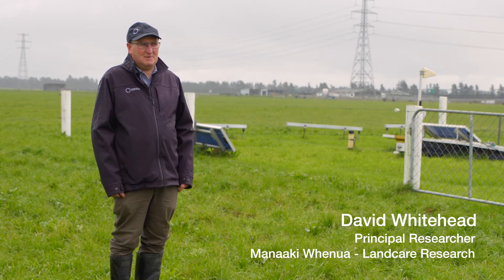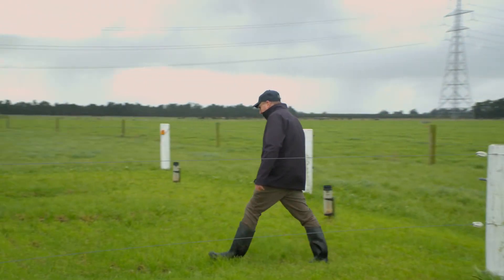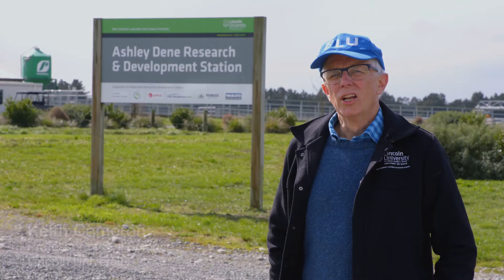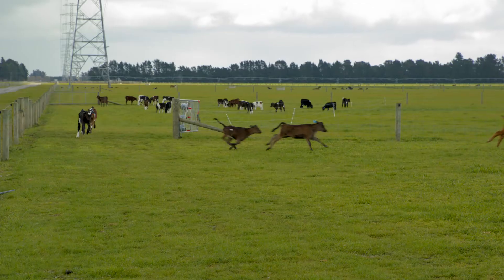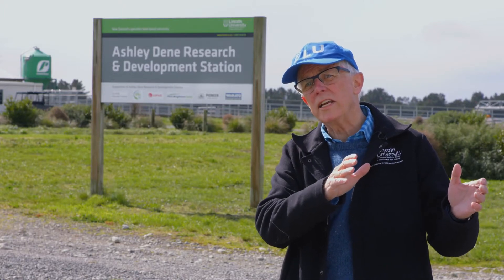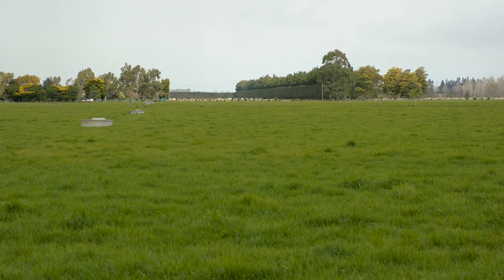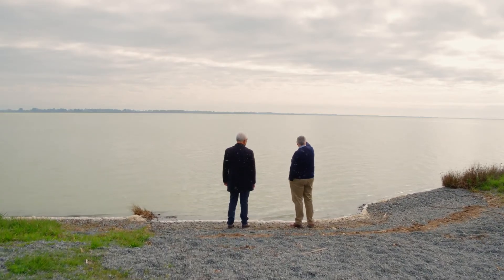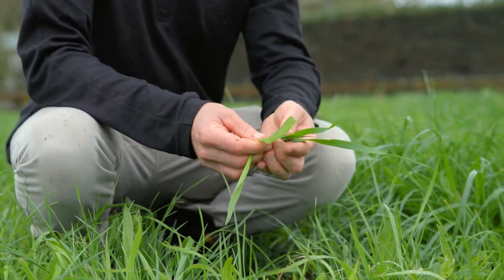Reducing nitrogen losses from farms - an overview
An overview of the MBIE Endeavour programme Reducing nitrogen losses from farms.

Presented by David Whitehead and Scott Graham
Manaaki Whenua – Landcare Research

And with Hirini Matunga from Lincoln University

Our five-year programme Reducing Nitrogen Losses from Farms has delivered recommendations for improved management practices to reduce nitrogen leaching losses while minimising trade-off effects on soil carbon losses from dairy farms on stony soils in Canterbury. Completed in September, the research was supported by MBIE’s Endeavour Fund, led by Manaaki Whenua – Landcare Research in collaboration with Lincoln University, Plant & Food Research, Scion, University of Canterbury, AgResearch and the New Zealand Agricultural Greenhouse Gas Research Centre.

We designed and built unique, specialist facilities at Lincoln University’s Ashley Dene Research & Development Station to allow us to manipulate carbon inputs to soils under lucerne to measure the impacts on nitrogen and carbon losses at paddock scale. While irrigating lucerne with water and effluent in areas with low rainfall leads to increased forage production, careful grazing management is needed to mitigate soil carbon losses and the potential for high nitrogen leaching losses. We also highlight the importance of the inclusion of winter-active Italian ryegrass and plantain in conventional ryegrass/clover to reduce nitrogen leaching losses.

In parallel, we developed a Mauriora Systems Framework as a decision-making guide grounded in Te Ao Māori. We use this as a blueprint to link experimental research with decisions that acknowledge the benefits of utilising Mātauranga Māori to meet cultural expectations to sustain relationships with te taiao.

We are translating our data for their application in the Overseer® farm nutrient management model and for Environment Canterbury to inform policy for regulating nitrogen inputs at farm scale.